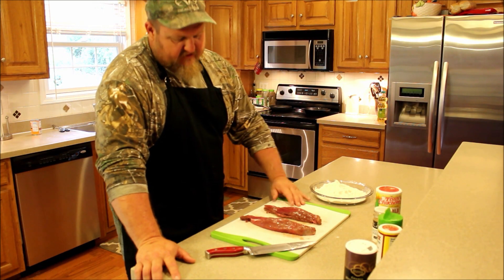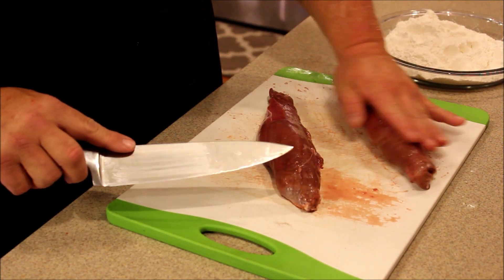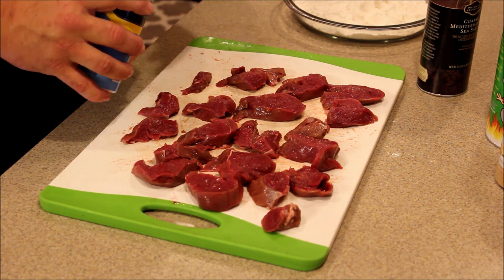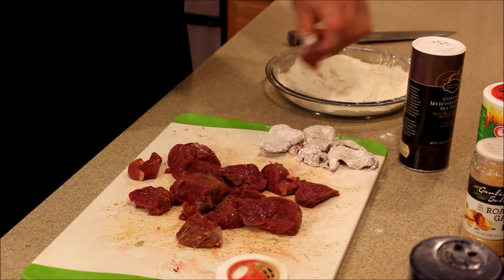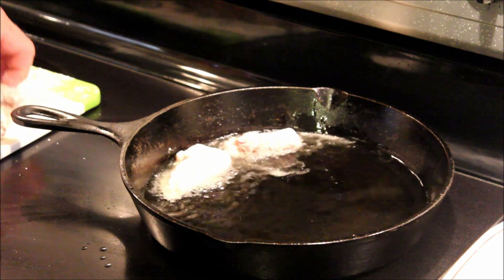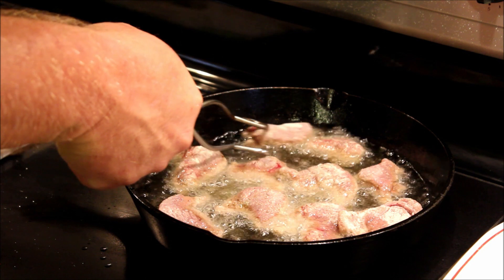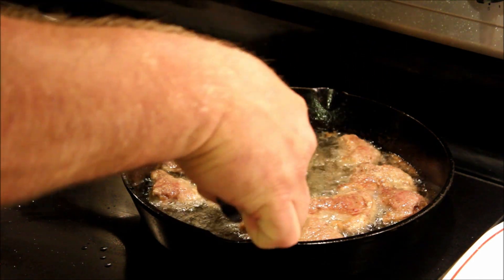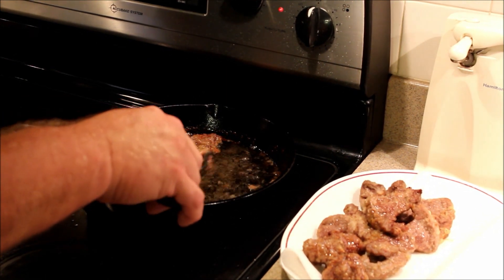Venison Recipe: Fried Tenderloin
Timber 2 Table blogger Michael Pendley shows his favorite venison tenderloin recipe